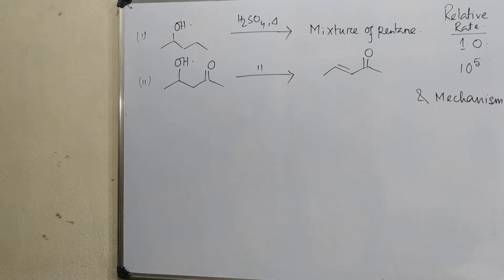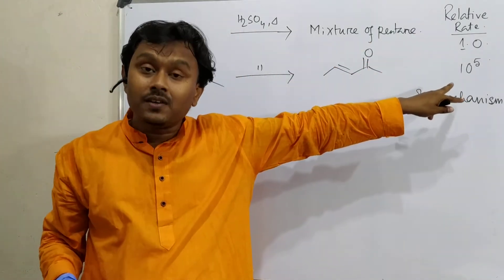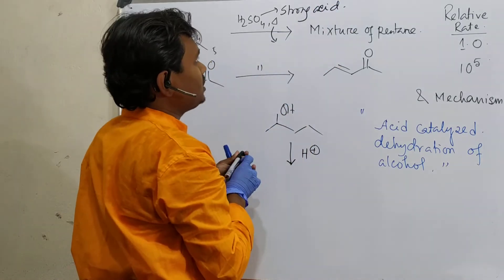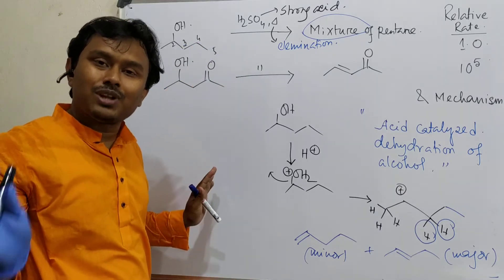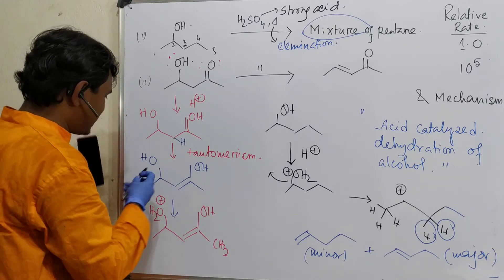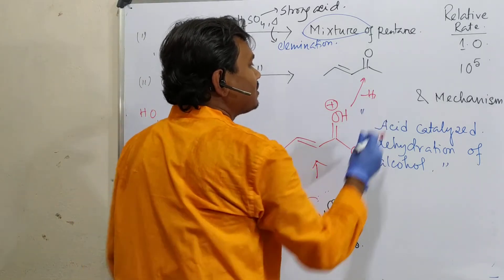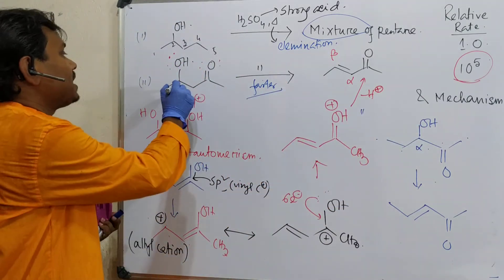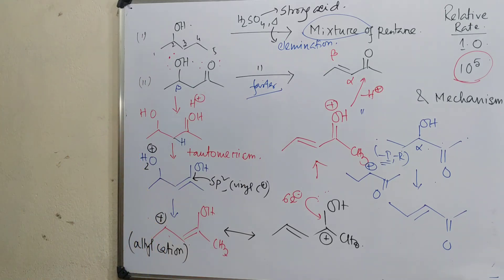Dehydration of simple alcohol vs. β-hydroxy carbonyl group in acidic medium: mechanistic differences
For "Dehydration of simple alcohol vs. β-hydroxy carbonyl group in acidic medium: mechanistic differences" please click on the link "